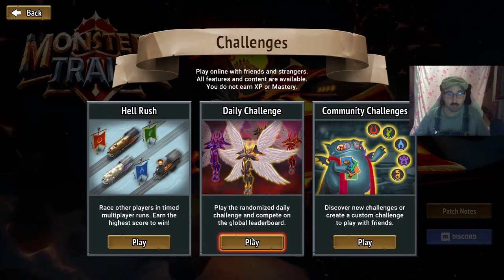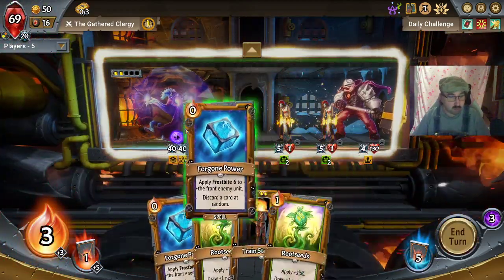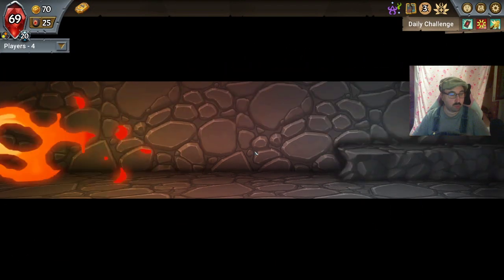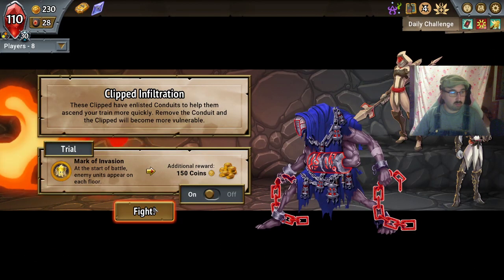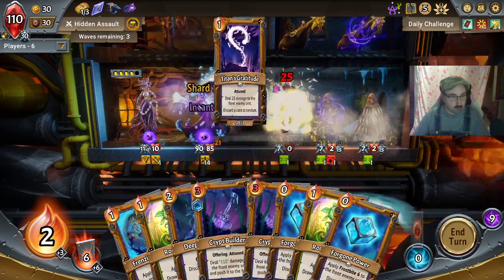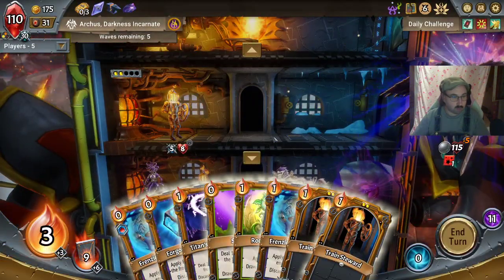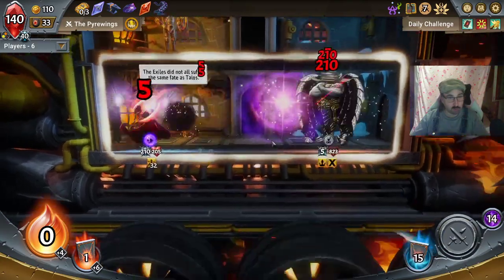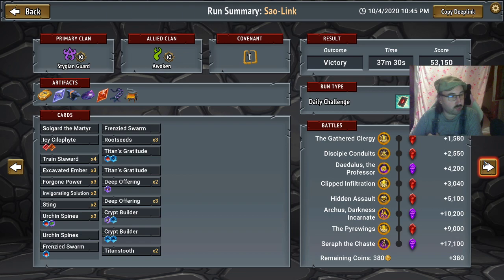Deep Offering Chain - Daily Challenge 04/10/2020 - Stygian/Awoken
Full run of Monster Train - Daily challenge of 4 October 2020.